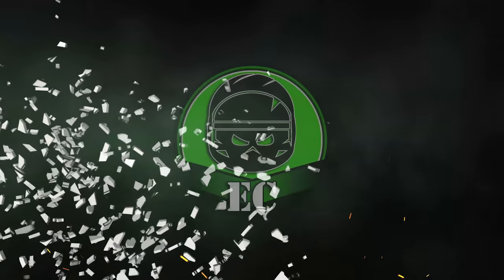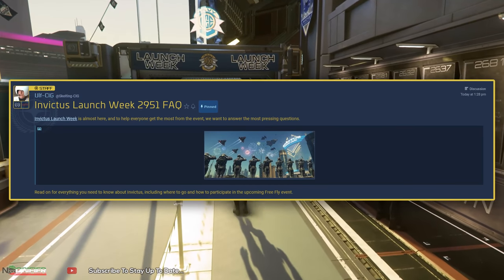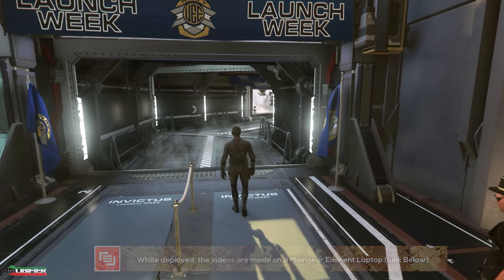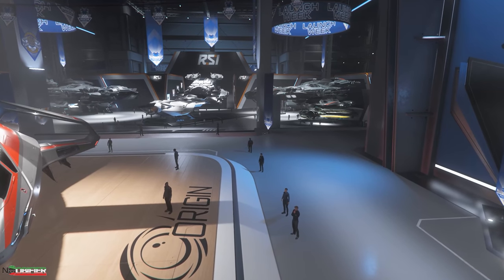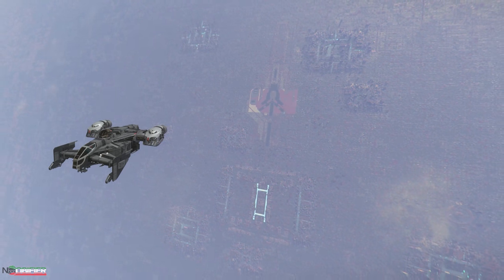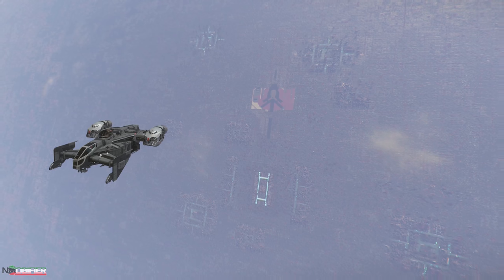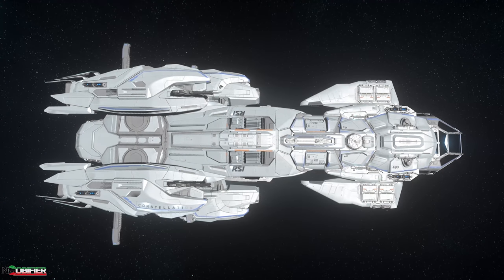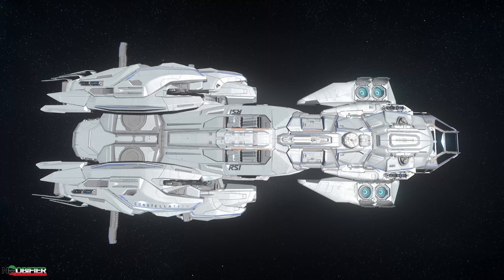Invictus Begins Important Fleet Week Spectrum Post